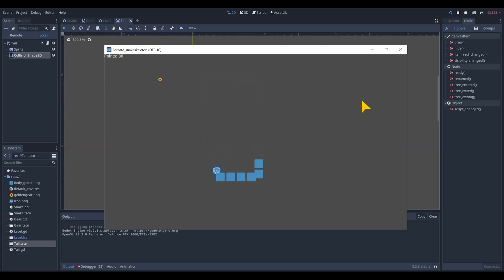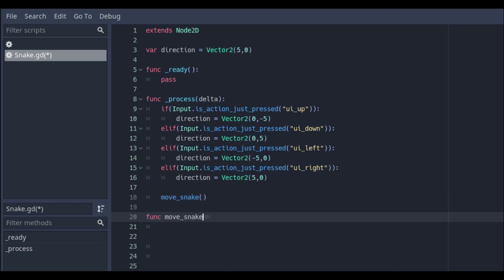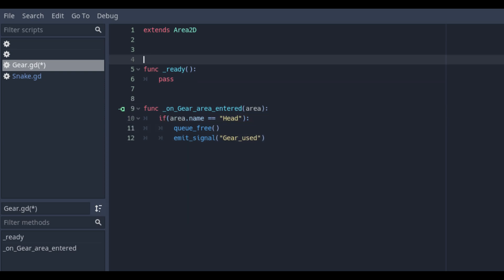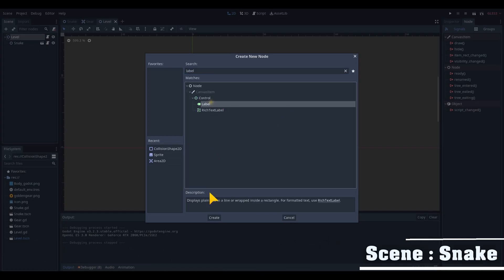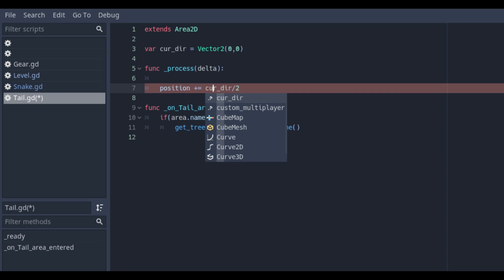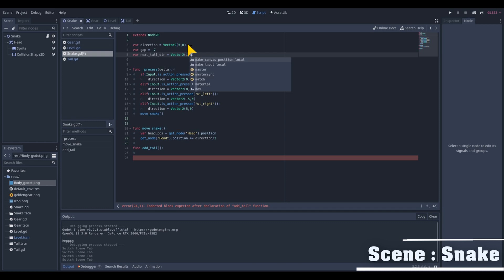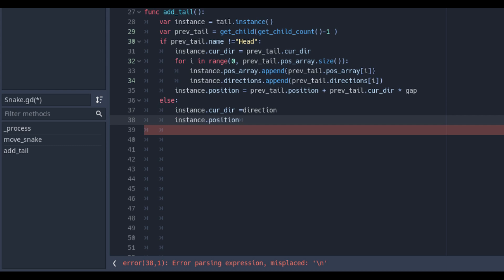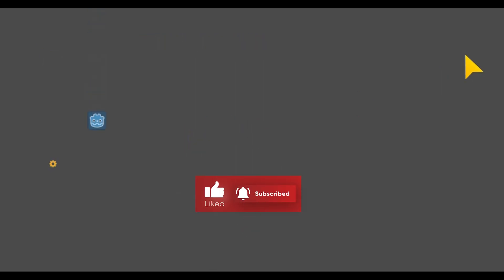Godot all-in-one tutorial: Snake!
This is a simple to follow game making tutorial. It will show all of the beginner principles of the Godot engine and all in full detail, as I will explain every single step. In this tutorial, we will make a true Godot Snake game!